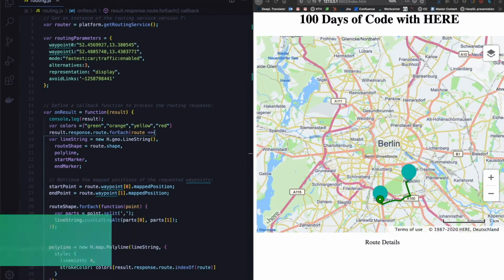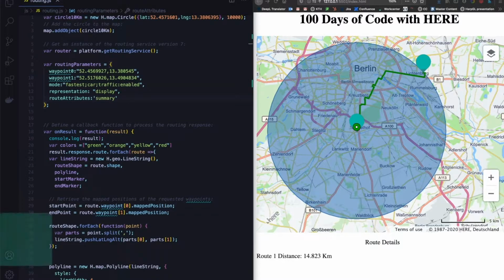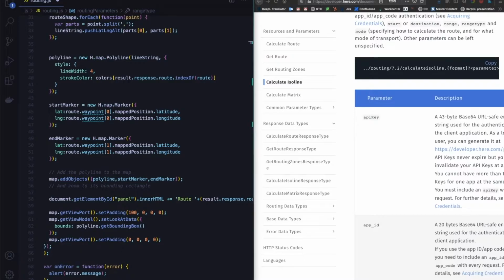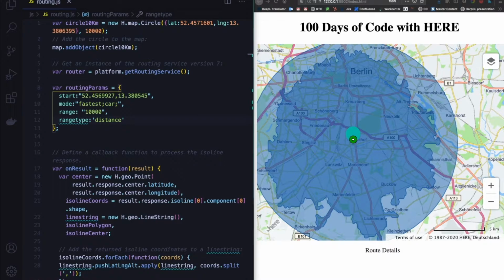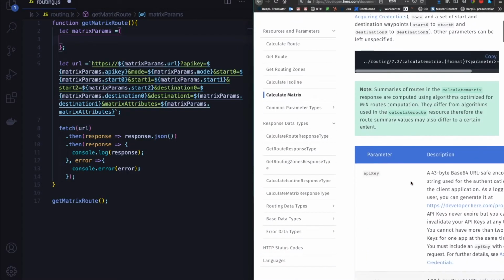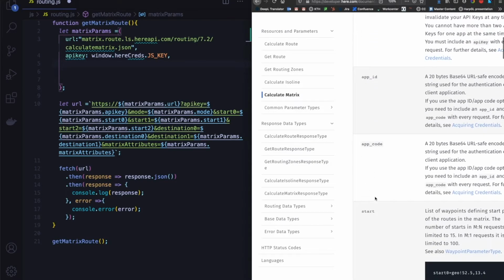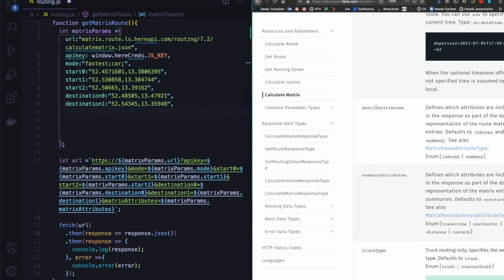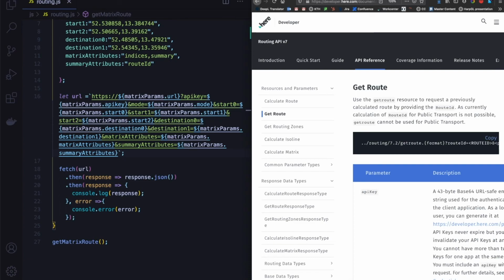100 Days Of Code with HERE: Day 61-65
This video is a solutions video for days 61-65 of 100DaysOfCode with HERE. In this video, we will cover the Routing API v7 with isoline routing and matrix routing.